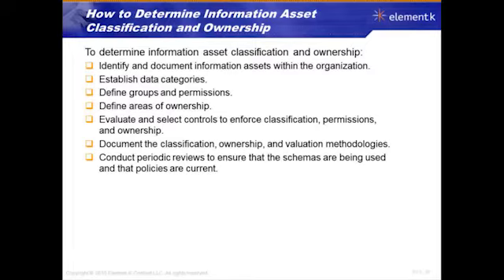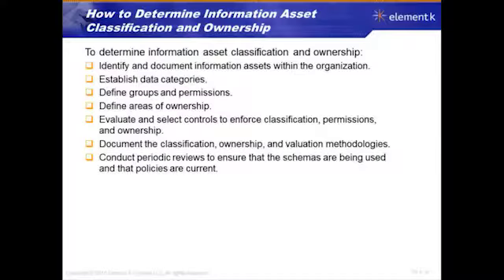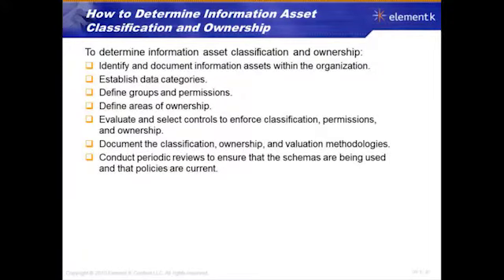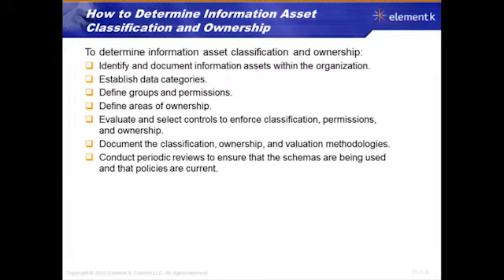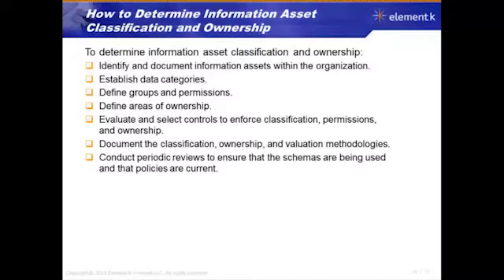25 How To Determine Info Asset Classification And Ownership ISACA CISM DOMAIN 2 RISK MANAGEMENT